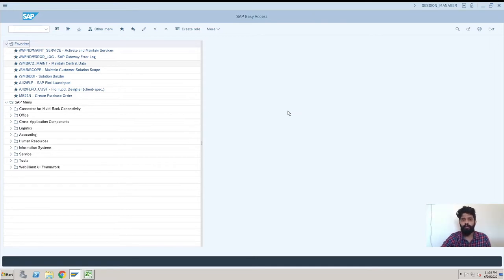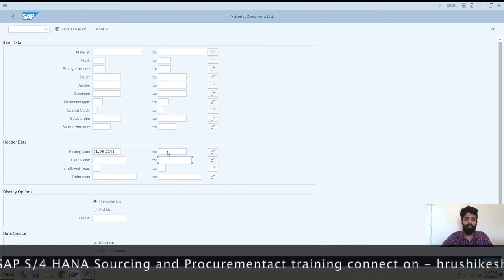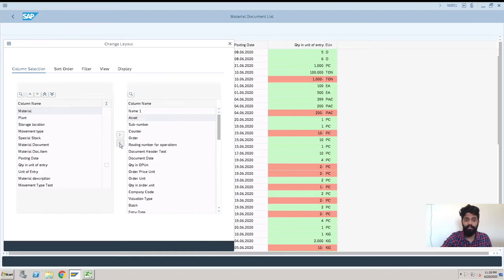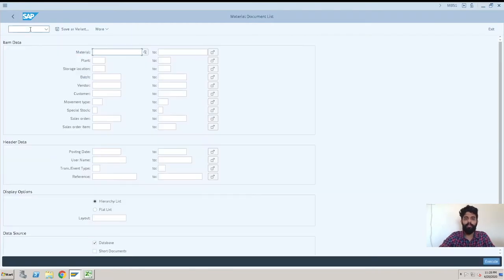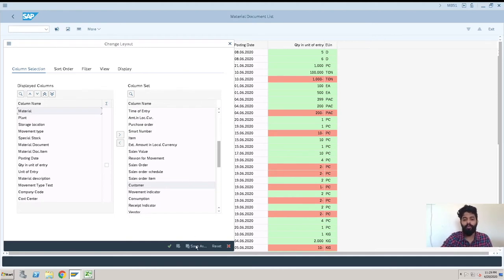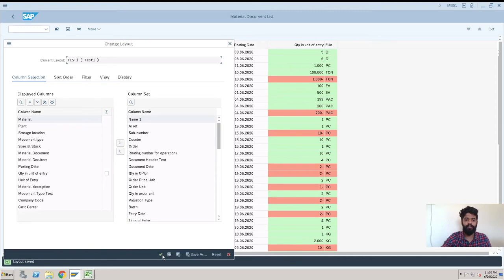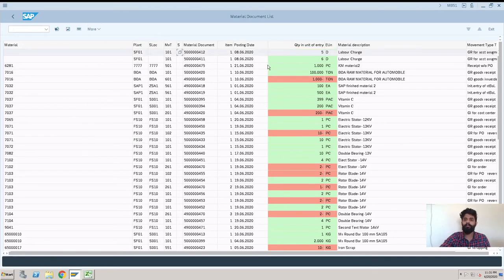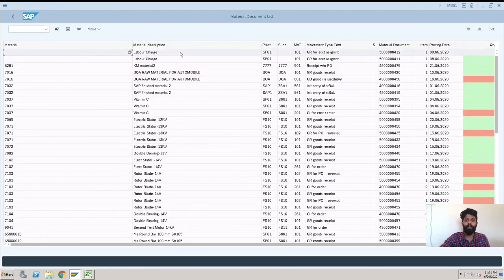SAP S4 HANA - Create varient for report (Eg. - MB51) - SAPQuora.com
Learn SAP S/4 HANA Sourcing and Procurement Module